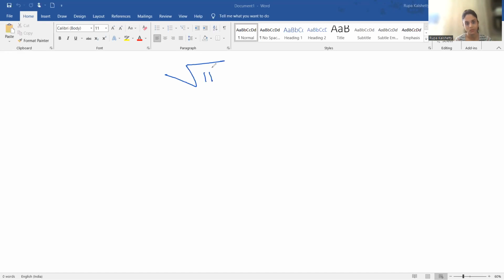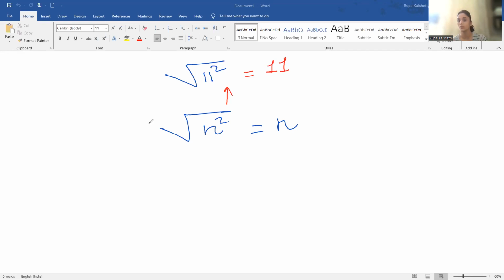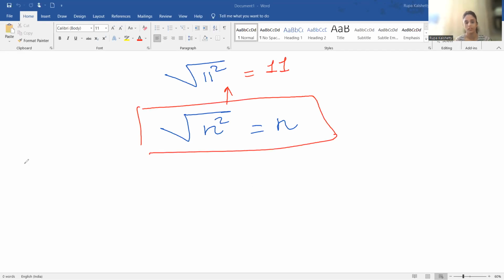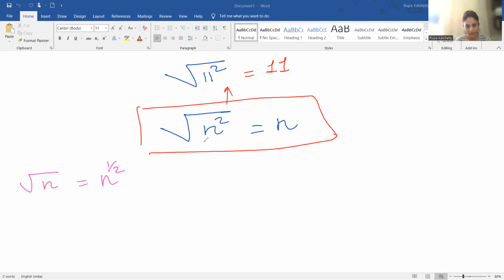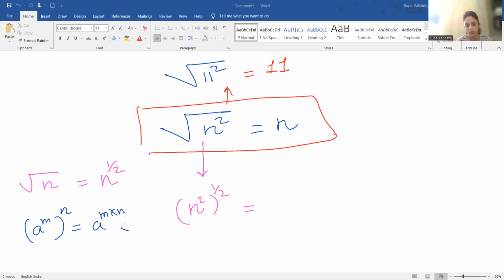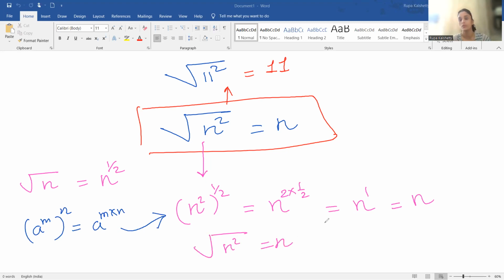Square root of a square number| square roots | Math tricks | Exponents